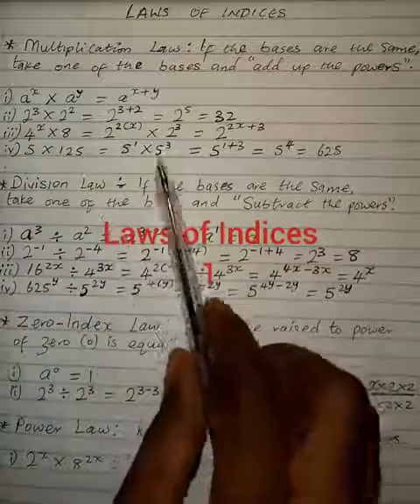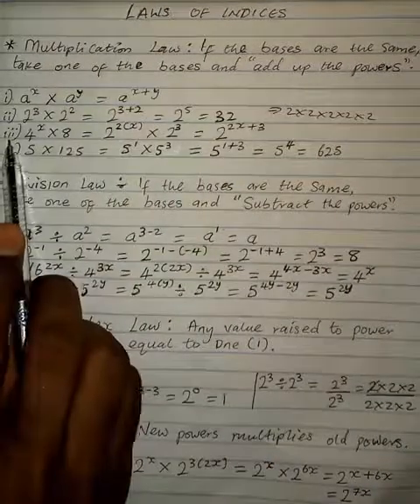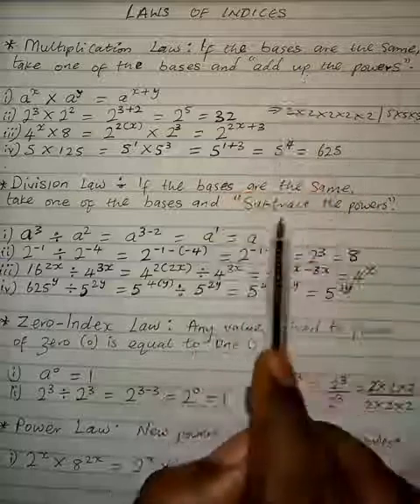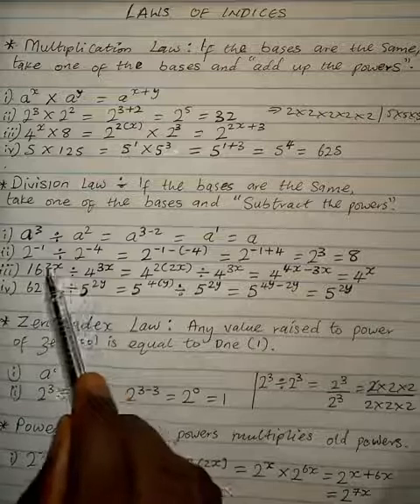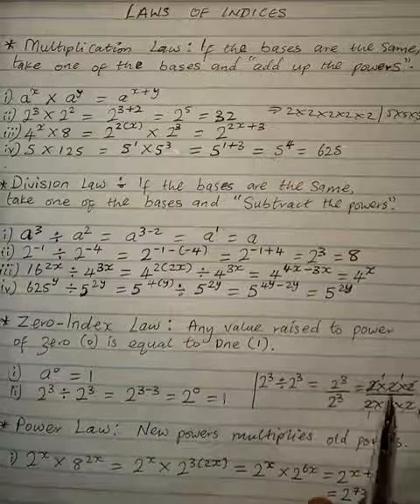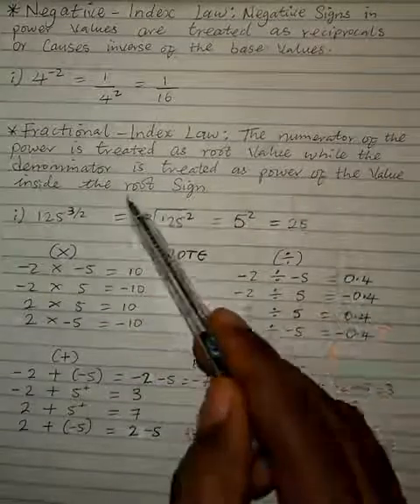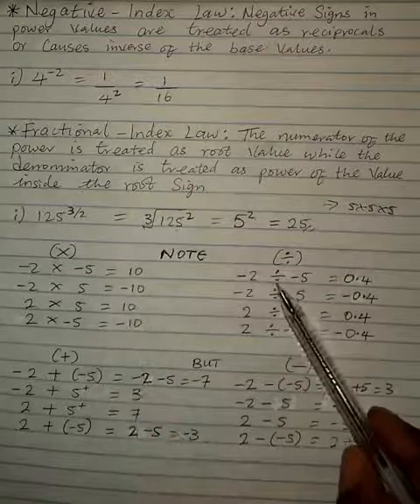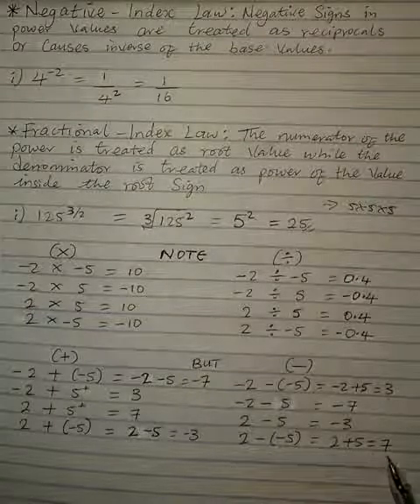Laws of Indices 1 (Multiplication, Division, Power, Negative, Zero, and Fractional Index Law.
This video introduces the six Laws of Indices with examples for each. It gives fundamental knowledge for other advanced Indices videos on this channel.